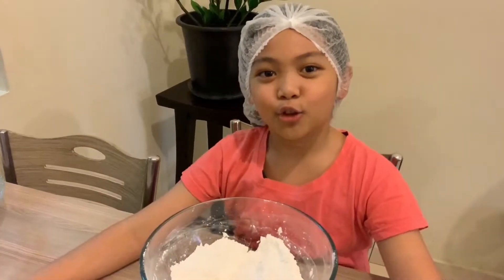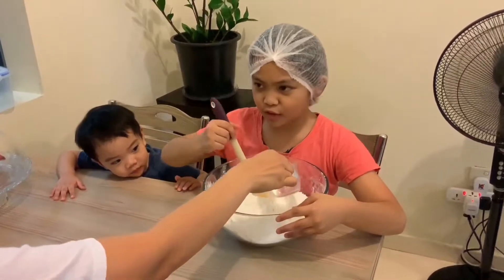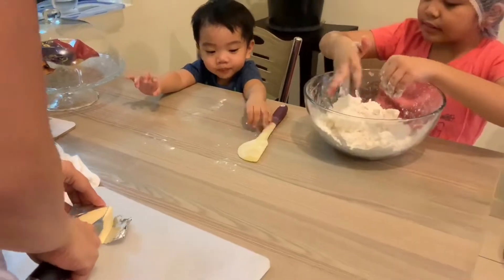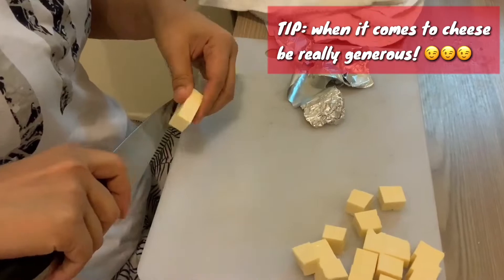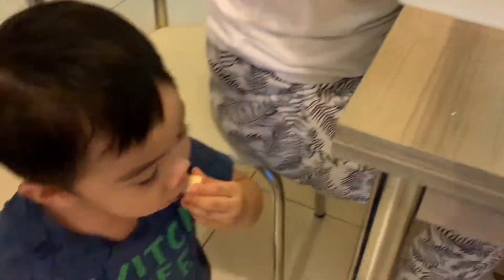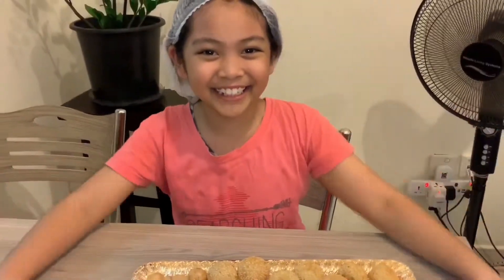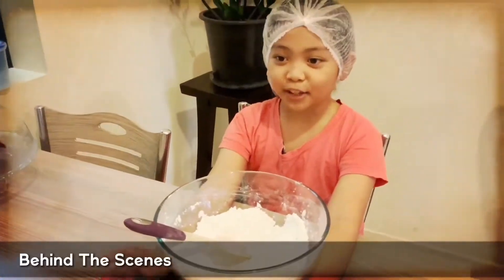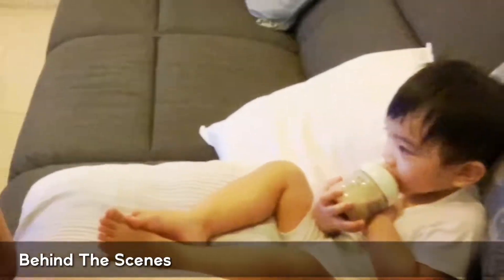How to Make Buchi with Cheese Filling / Sesame Balls So Easy to Prepare at Home, Your Kids Can Do It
2 cups glutinous rice flour
2 tbsp corn starch
3 tbsp sugar
Water approx 1 cup (or more to achieve desired dough consistency)
Sesame seeds
Cheese cubes (for buchi filling)
Oil

Procedure

Mix all ingredients (rice flour, corn starch, sugar)

Slowly pour water while mixing. Consistency should be not too soggy or lumpy. Just enough to form a ball.

Roll dough into golf-ball size. Flatten the dough then add cheese cubes

Wrap the cheese with the dough and roll it into a ball.

Roll the round dough onto the sesame seeds. Be sure that the entire dough is covered with sesame seeds.

Deep fry until golden brown.

Serve hot.